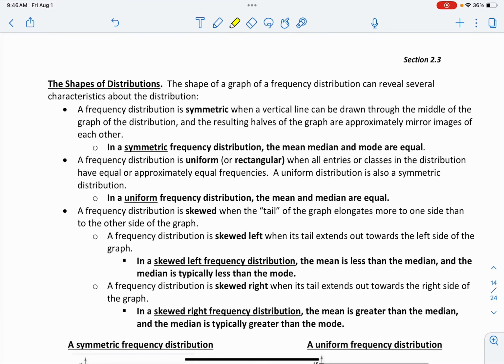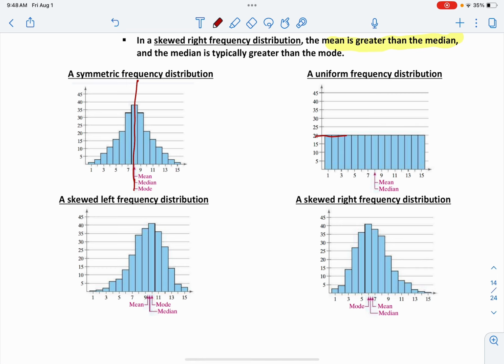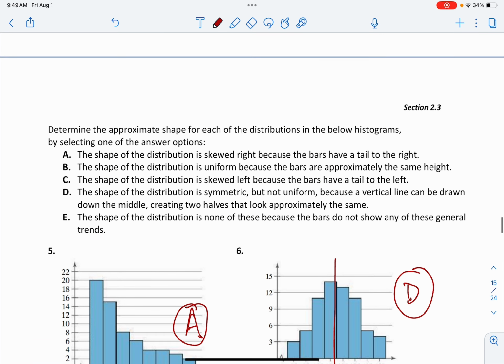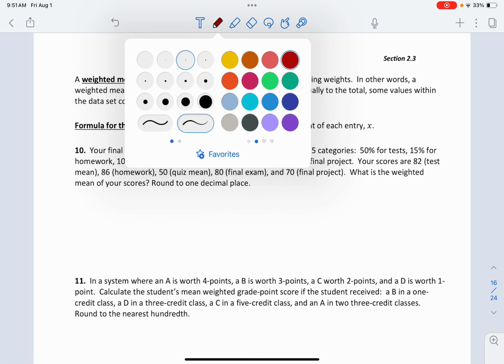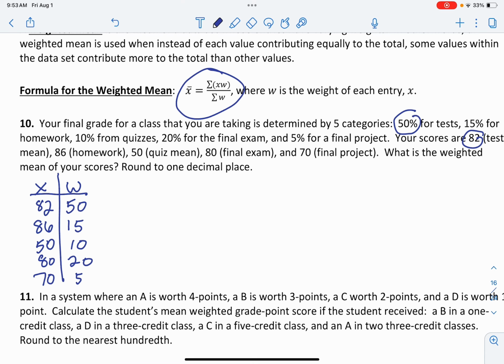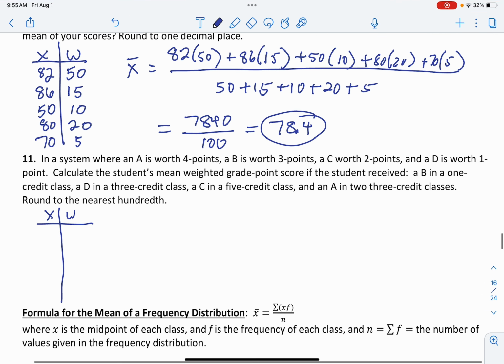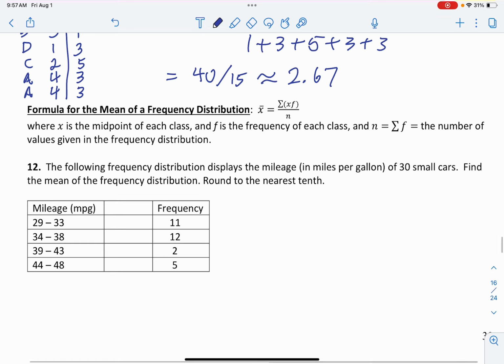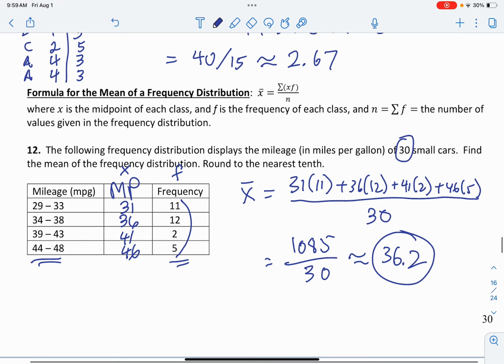Mr. H's STAT C1000 2.3 Notes, Pages 28-30